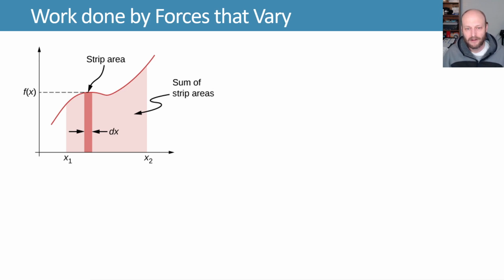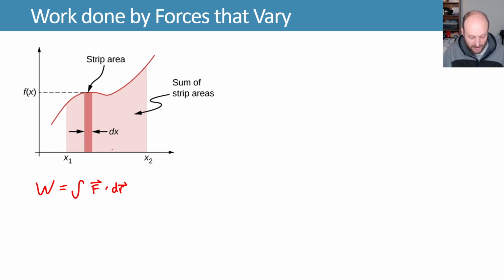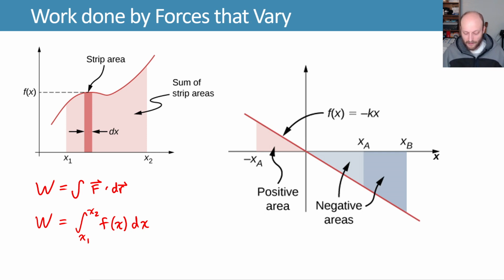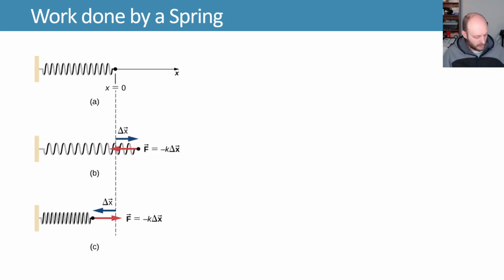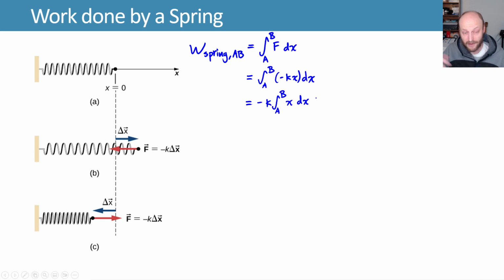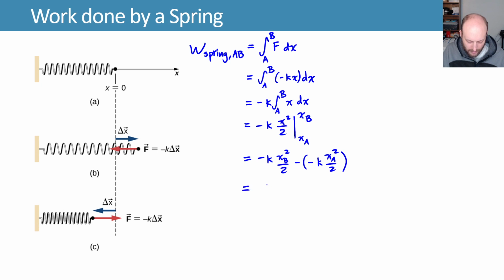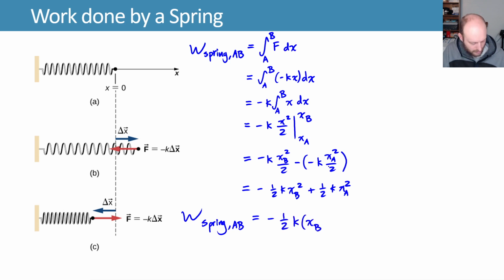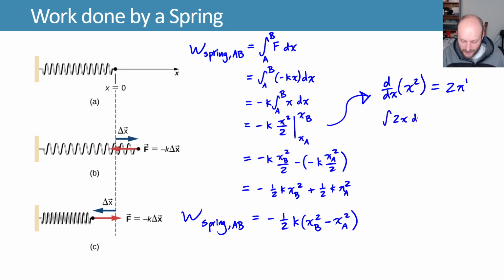7.1 Work done by Forces that Vary